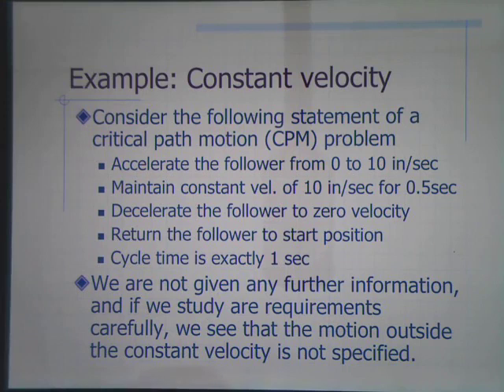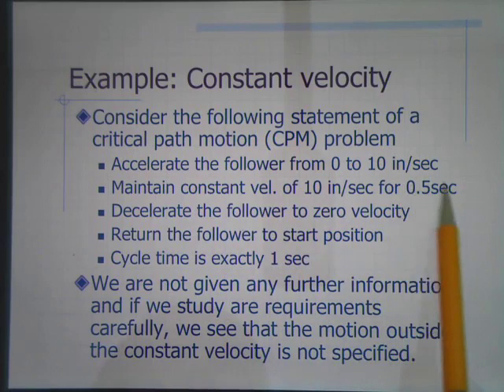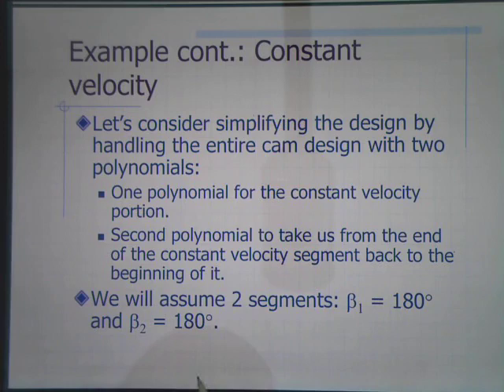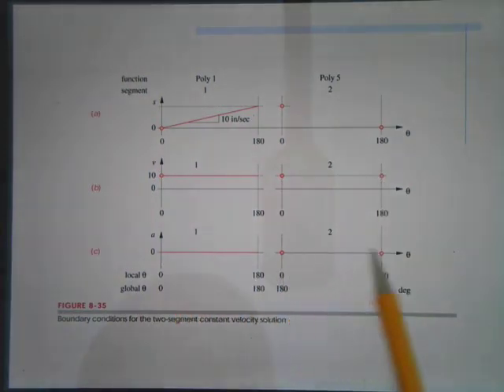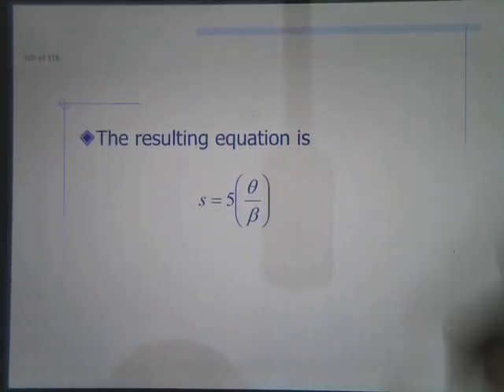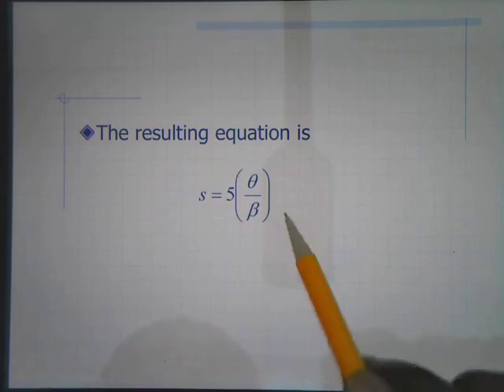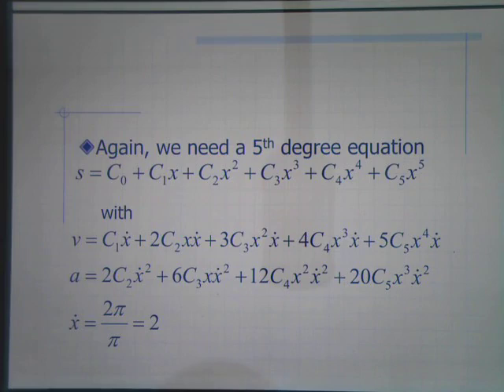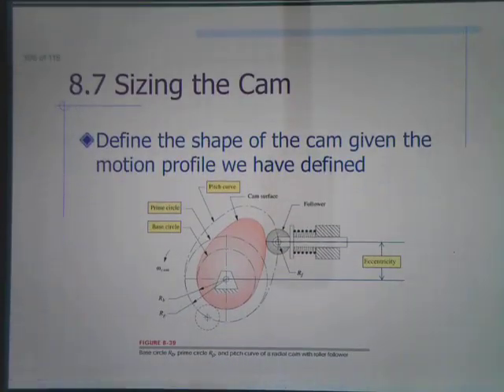Critical Path Cam Design II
Part 2 of critical path cam design where we improve our cam design using 2 polynomials instead of the 4 used in the previous video.